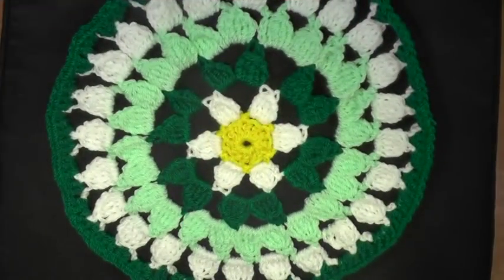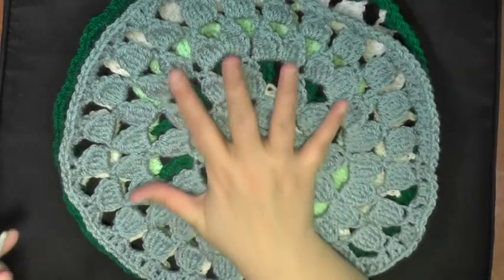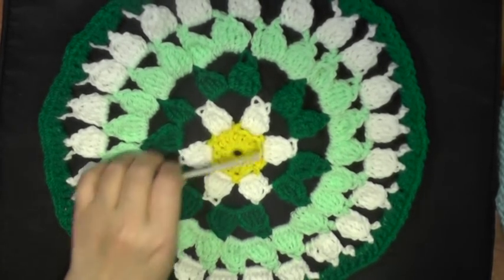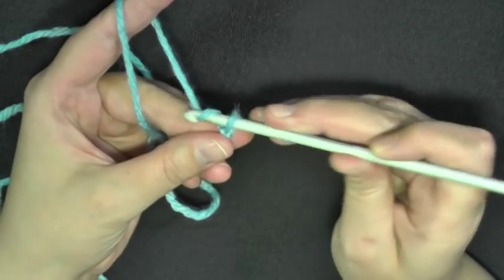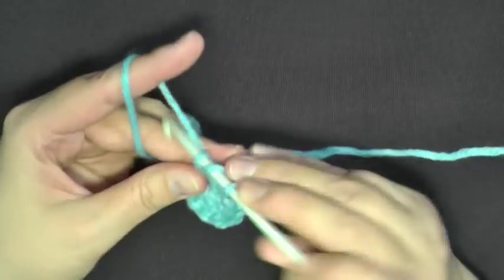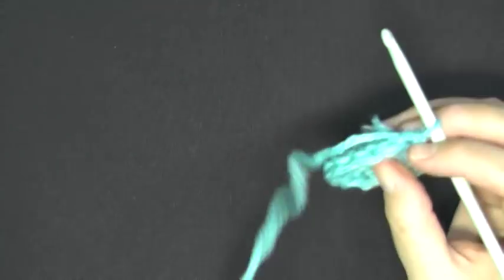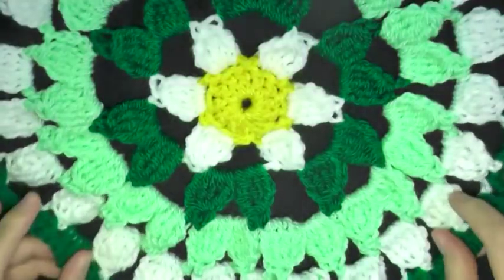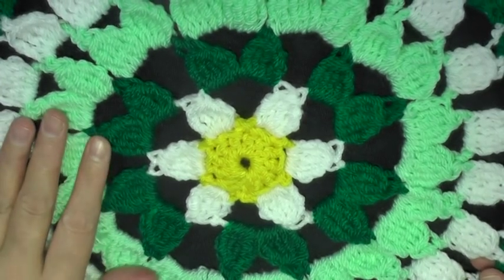Spring Flower Crochet Doily Tutorial - Right handed Crochet Doily tutorial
Spring Flower Crochet Doily Tutorial would make a great Easter doily or on an end table made to match the colors of your decor. This crochet doily is made with 4 ply acrylic scrap yarn that I had in stock so it makes a great stash buster. I hope you'll give this crochet doily at try if you were afraid of trying a doily in the past.

0:00 Introduction
0:52 Supplies You'll need
2:48 To Start (using Yellow)
3:08 Round 1
4:22 Change to White Color
4:45 How to Change colors
5:22 Round 2
6:34 Round 3
11:22 Change to Dark Green Color
11:45 Round 4
15:05 Change Color to light Green
15:22 Round 5
18:30 Change Color To white
19:18 Round 6
21:30 Change to Dark Green Color
22:00 Round 7
23:44 Please LIKE and SUBscribe!

Social Links